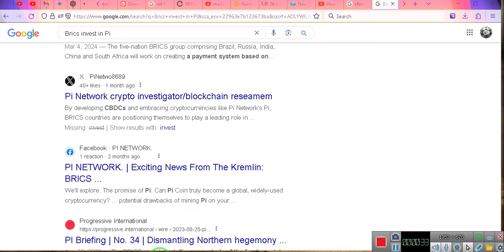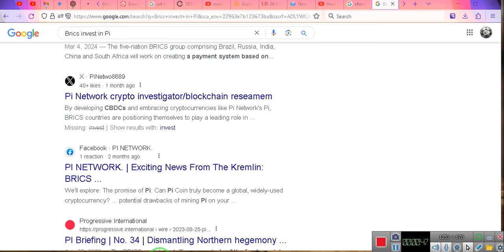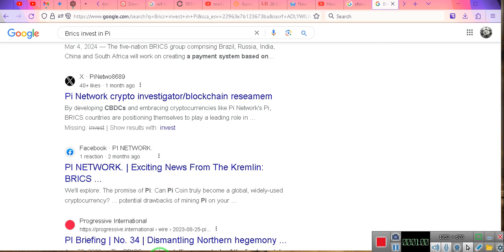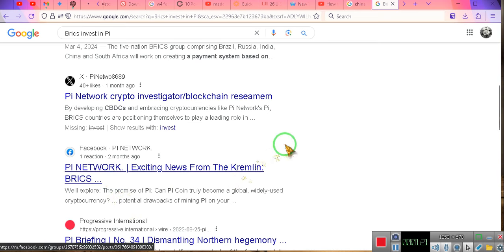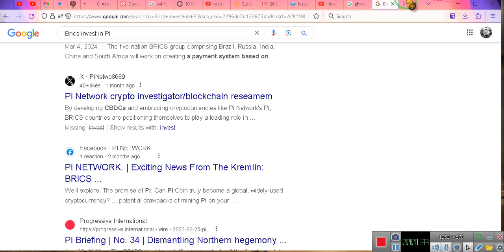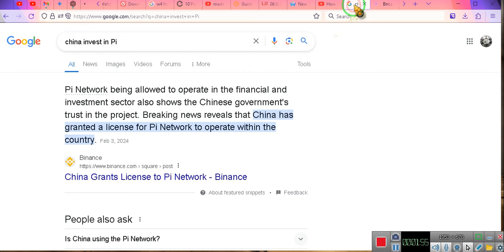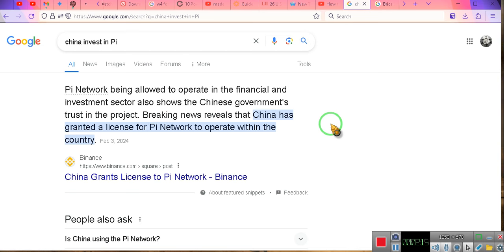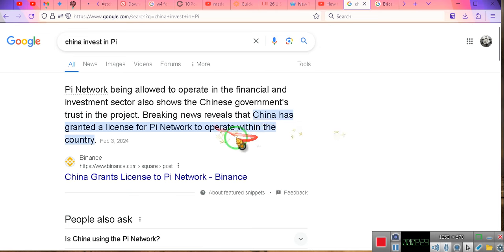Pi is Spelled Pi, its free for now ~